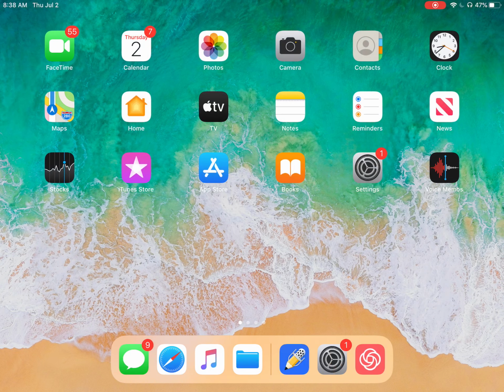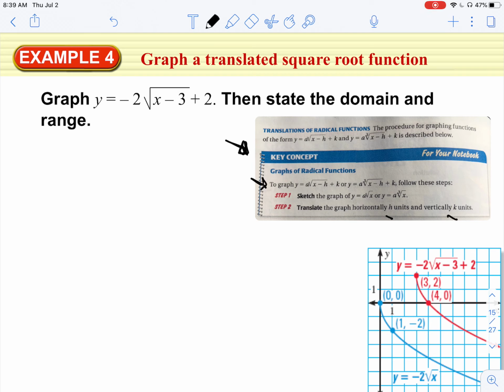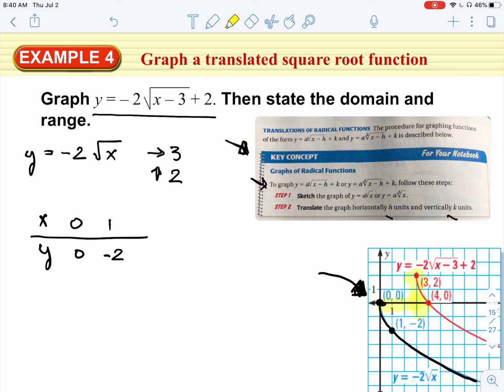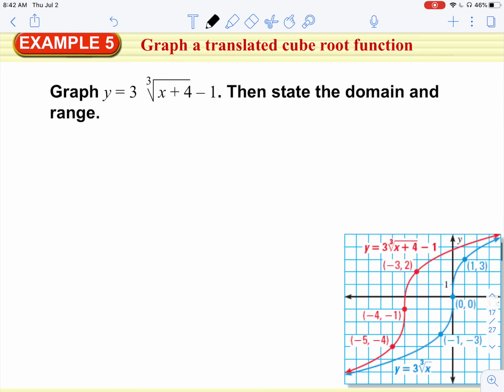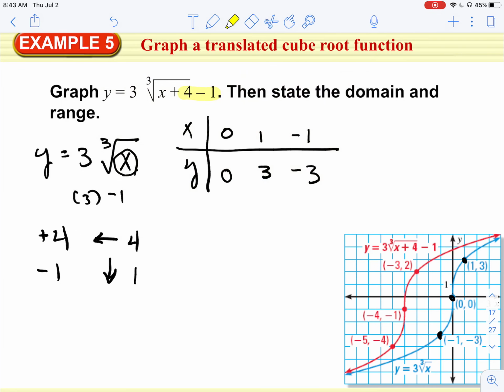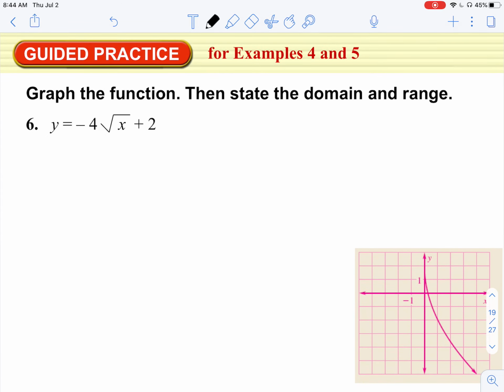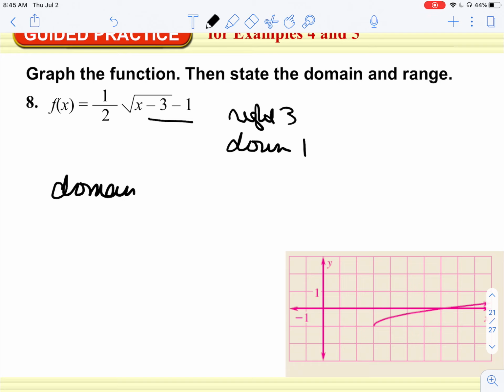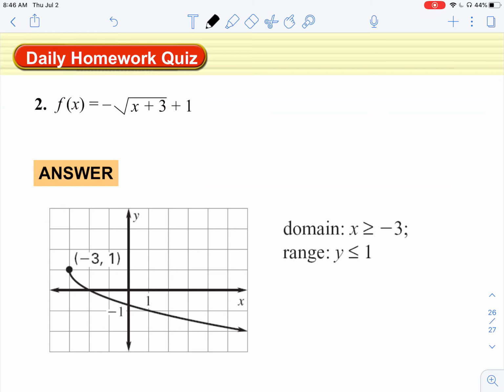Alg2 Chapter 3 Lesson 5 extra examples